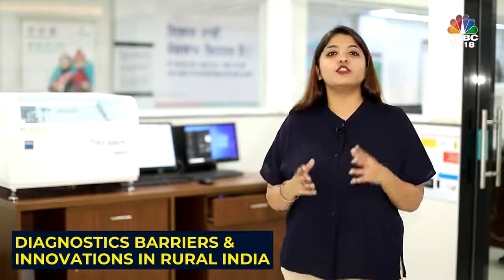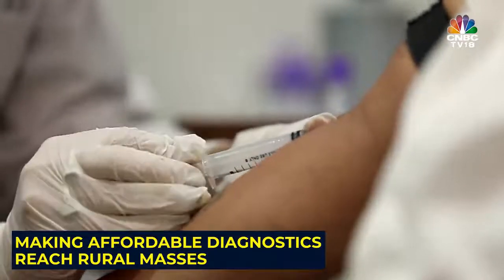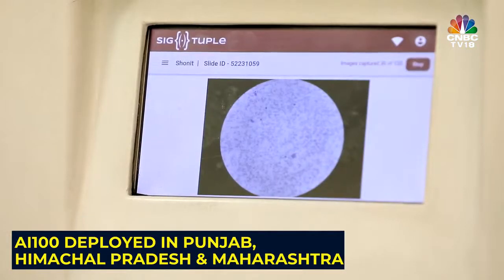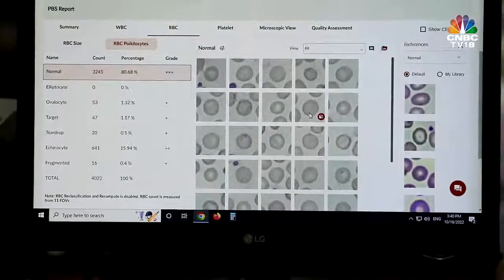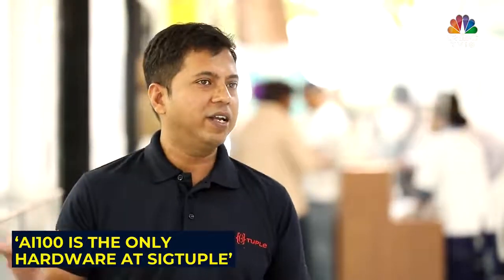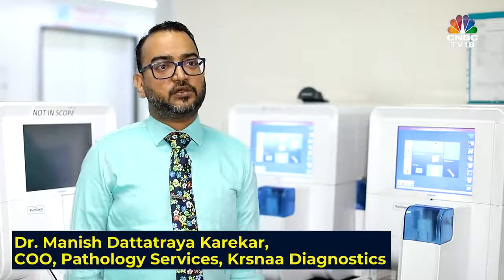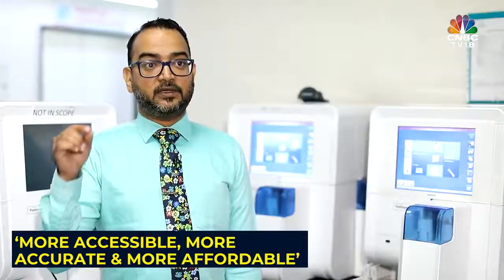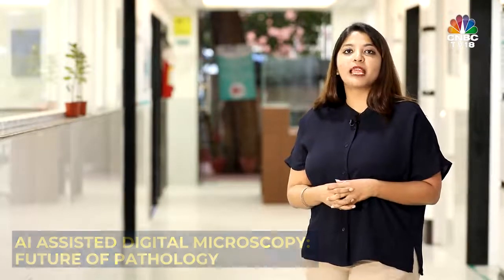AI based healthcare solution for rural and remote areas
CNBC TV18 Startup Street feature story on How SigTuple and Krsnaa Diagnostics Ltd. together are taking quality healthcare to the hinterlands.